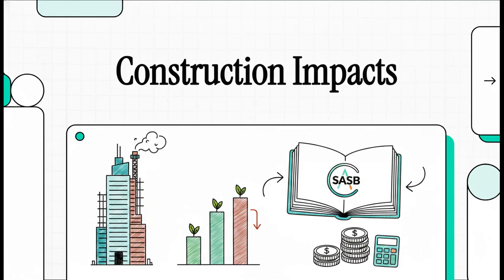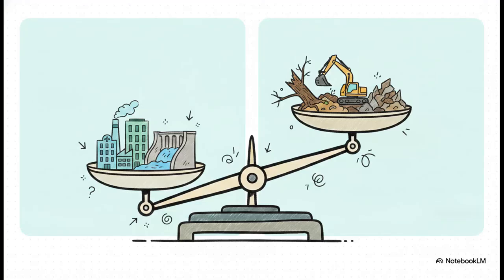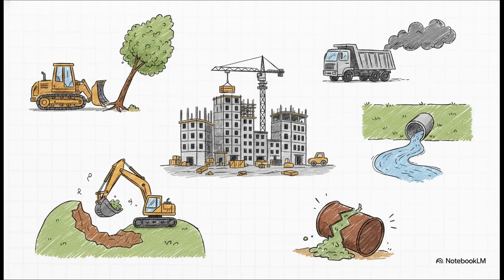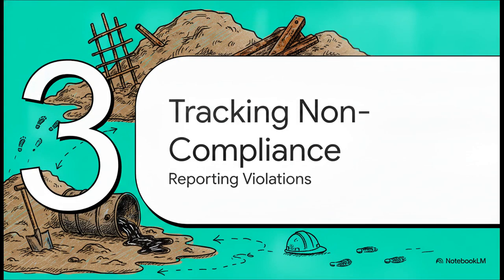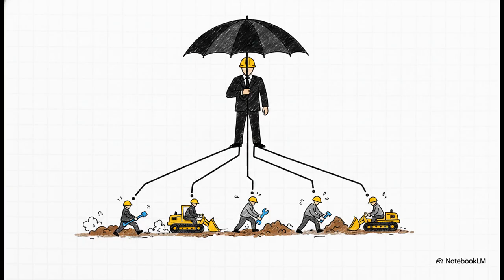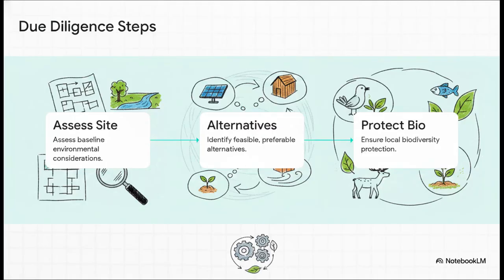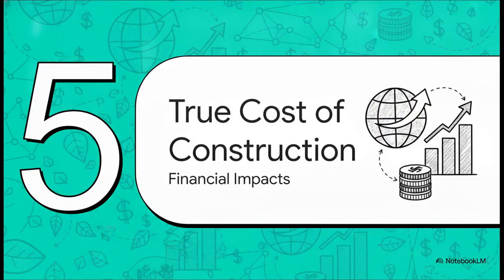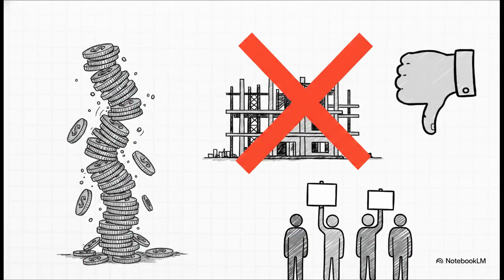SASB/Infrastructure/Engineering & Construction Services -2.1- The Environmental Cost of Construction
SICS Industry: Engineering & Construction Services

2.1 The Environmental Cost of Construction

An exploration of how project development disrupts ecosystems, leading to biodiversity loss, air emissions, harmful waste generation, and water discharges.